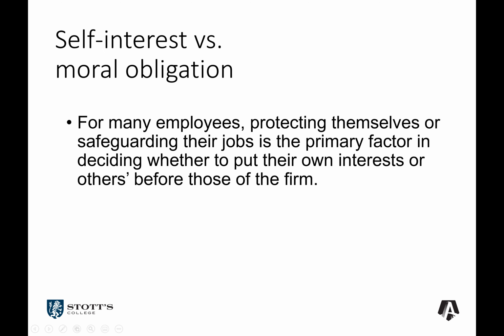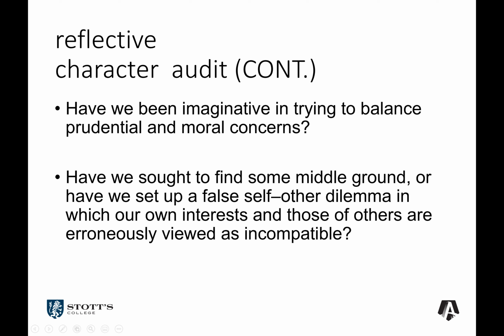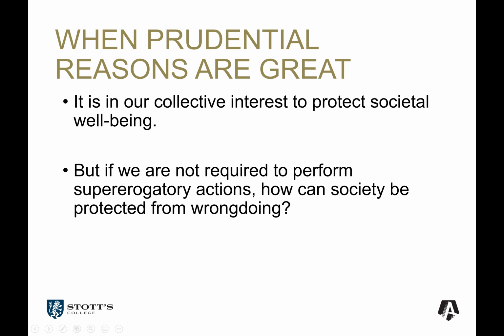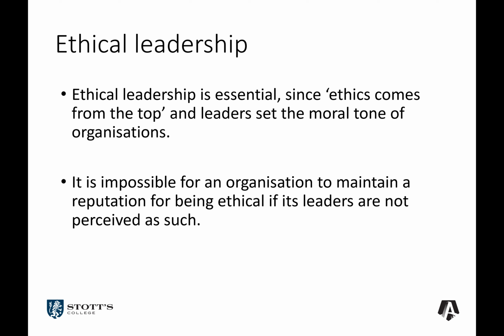ETH201 2020 s1 L11A Bringing it all together